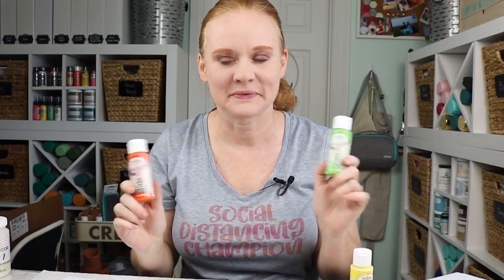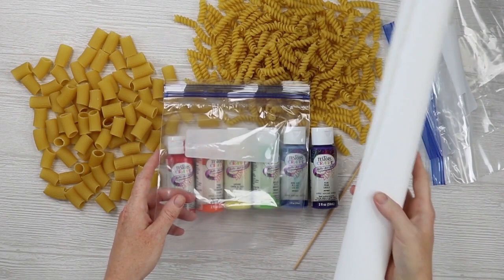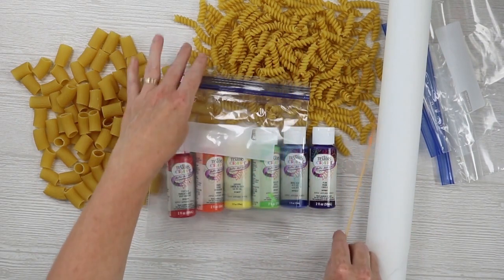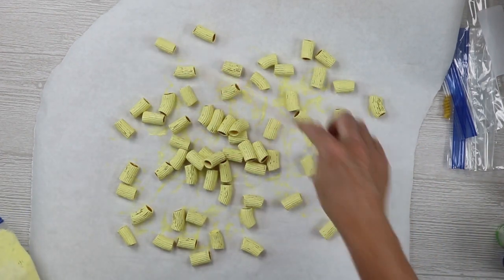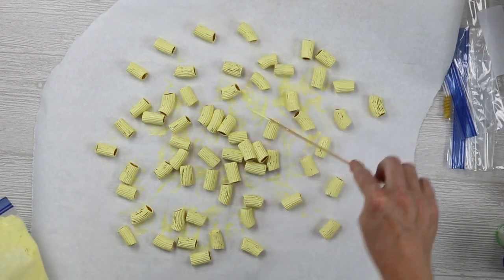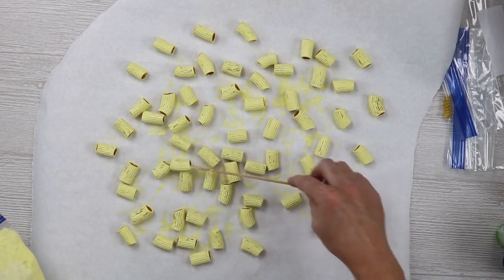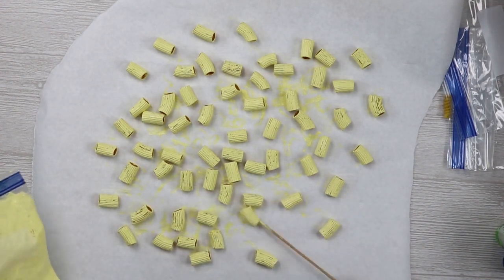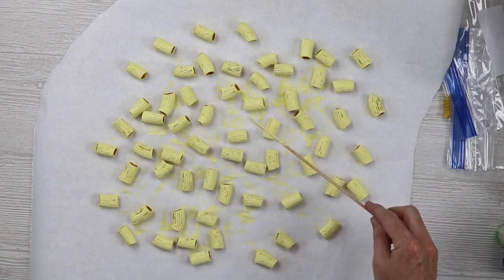Painted Pasta Kids Craft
We are doing a fun kids craft today with painted pasta! Learn how to paint pasta and one project that you can use it with including a free printable. The bonus is that the technique for painting pasta is actually not messy! So, you can let the kids paint it and then use it in all of the craft projects that you can dream up.